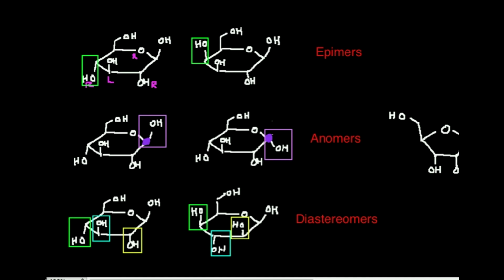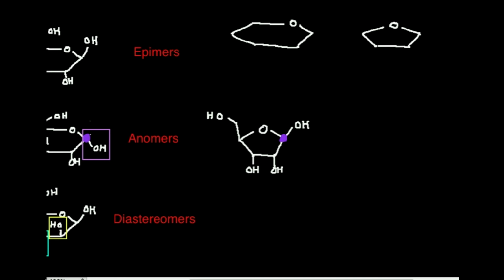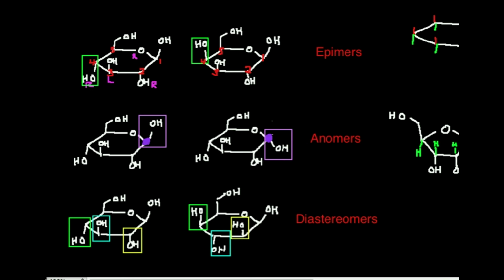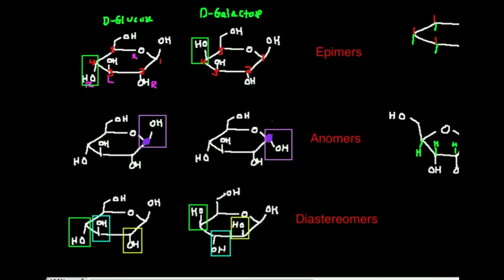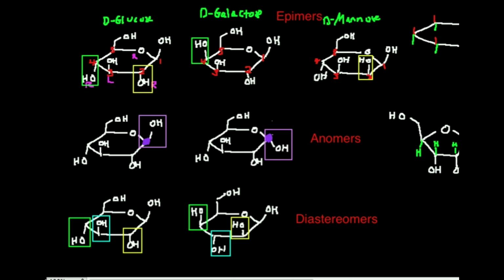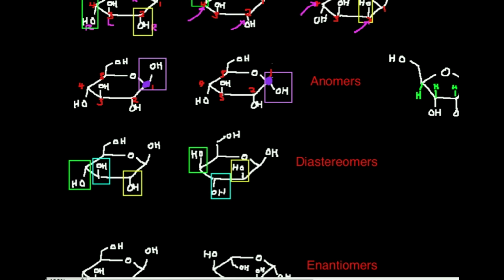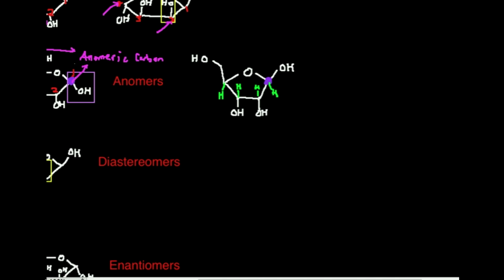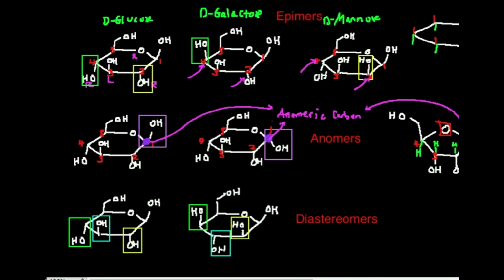Carbohydrate Stereochemistry: Epimers and Anomers